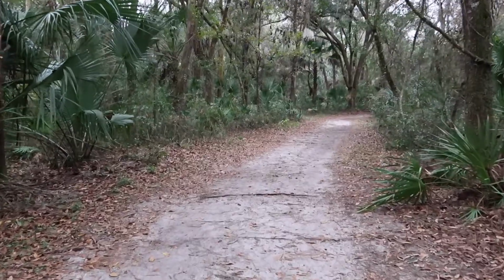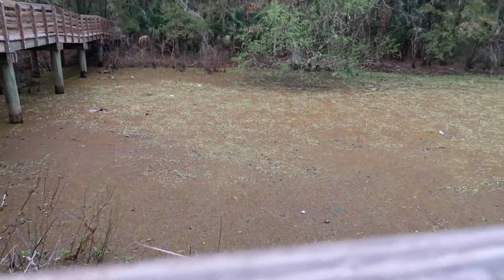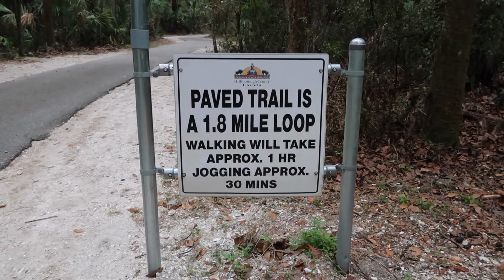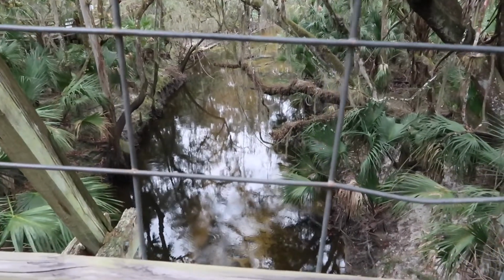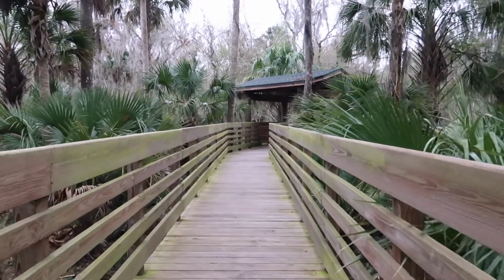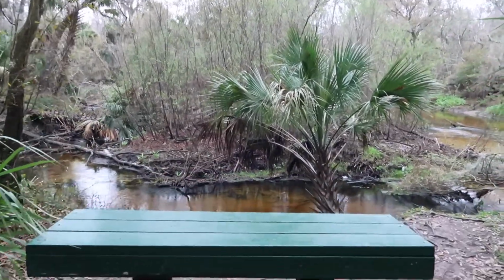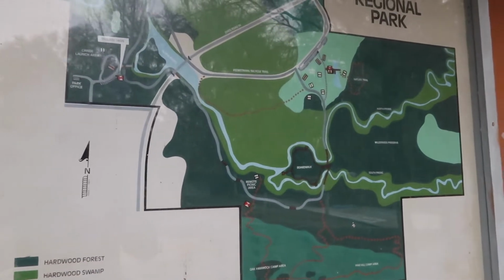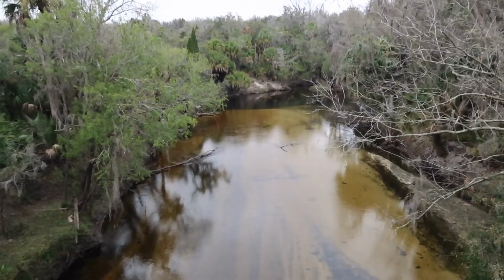Alderman Ford Regional Park | Florida Backroads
Come with me as I walk around a park that I descovered driving the backroads of Florida. If you're looking for a park to take photos don't look any further.